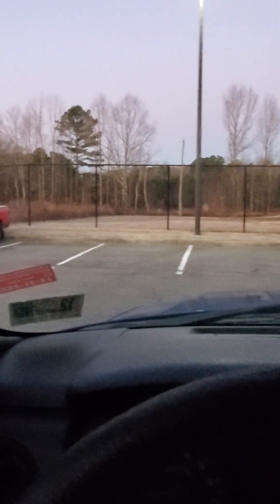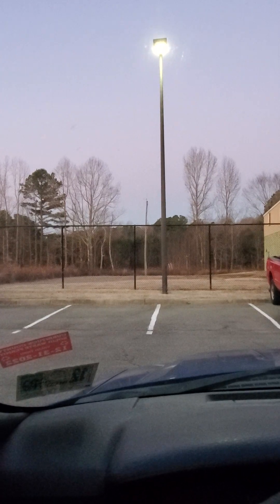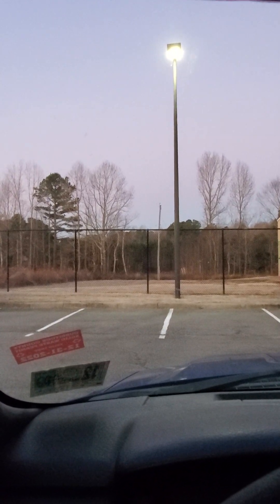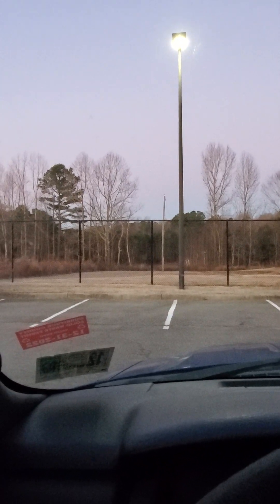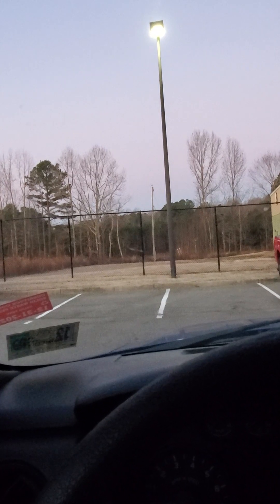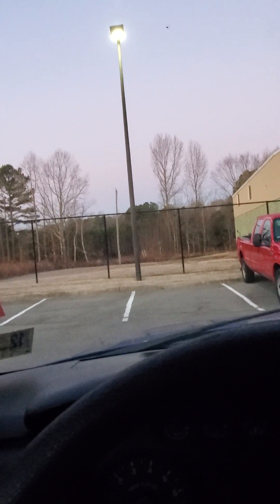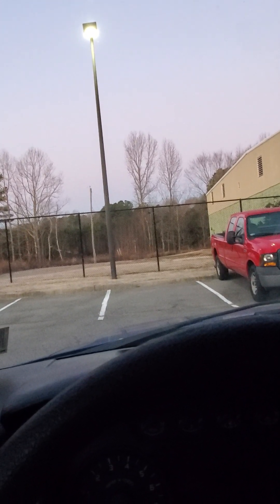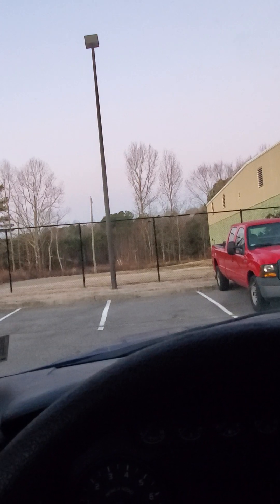some thoughts on our electric grid. 12-29-22